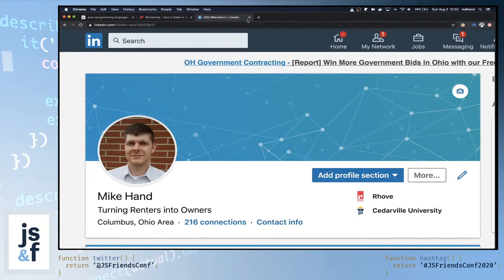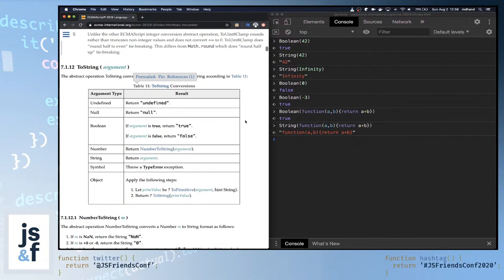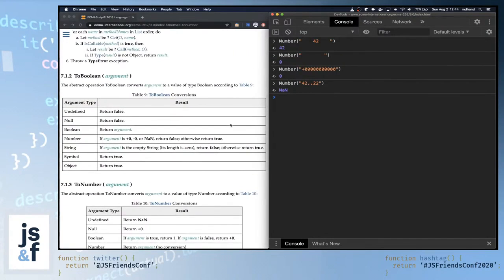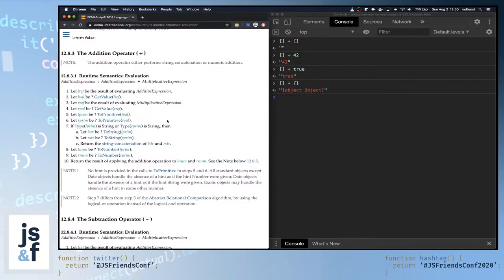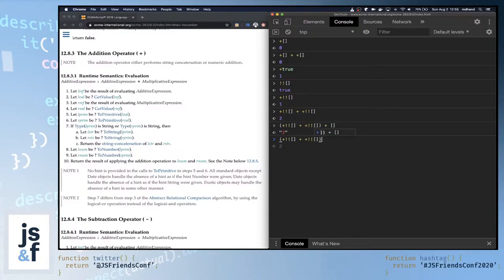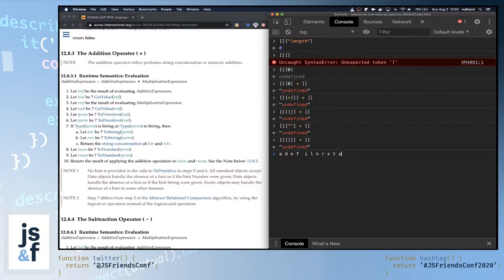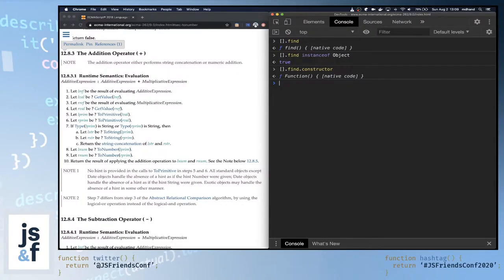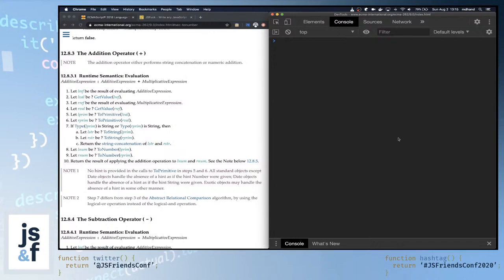Conference 2020 Track 4 - Mike Hand - TerseScript: JavaScript with 6 characters or less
Let's explore the unique properties of JavaScript and learn how to write ANYTHING using only brackets, parentheses, plus, and bang. When you go back to using your full keyboard, you'll do it with a better understanding of JavaScript and some of it's, um, "features." Some of these hacks should NOT be tried at home...